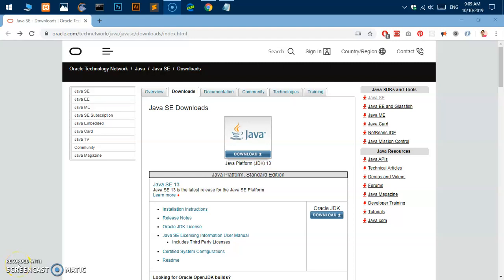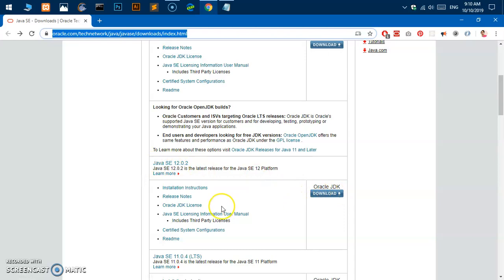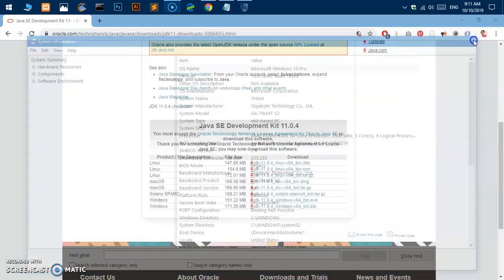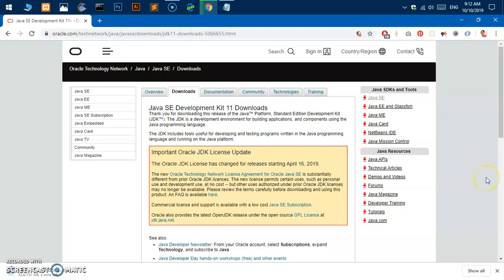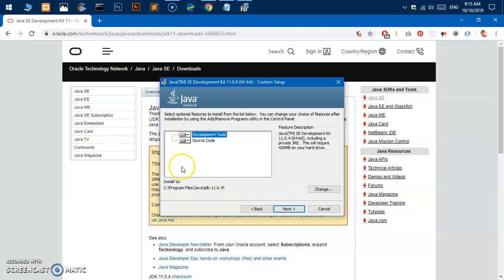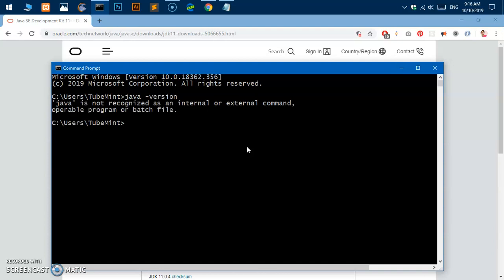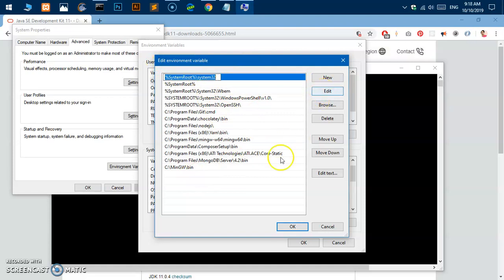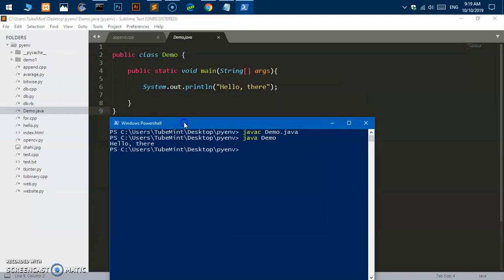How to Install Java JDK 11 on Windows 10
JAVA Course How to download and install Java JDK 11 (LTS) on Windows 10

In this video, I demonstrate how to download and install Java JDK 11 LTS version on Windows 10.
You can follow the same steps if you have older versions of Microsoft Windows OS